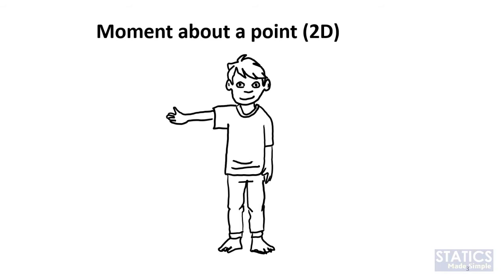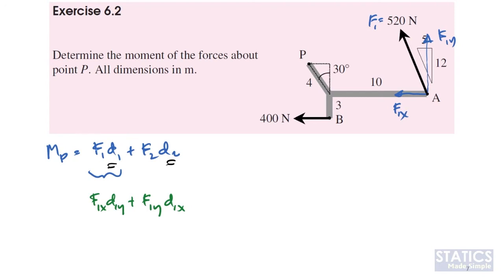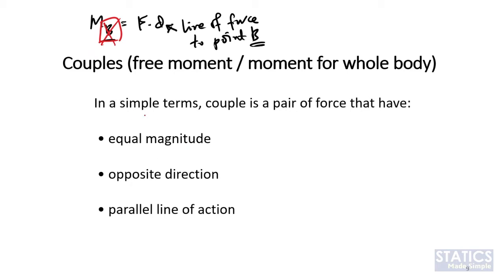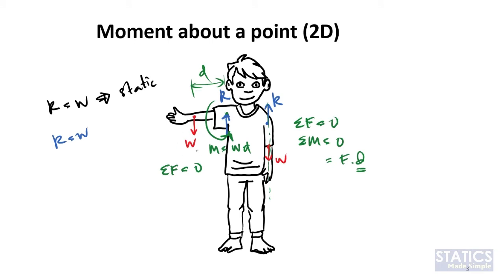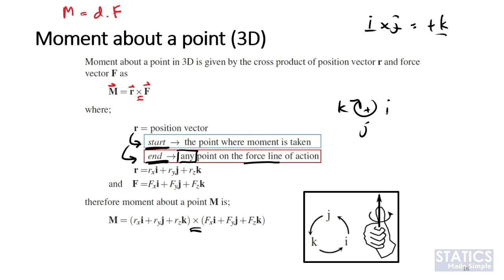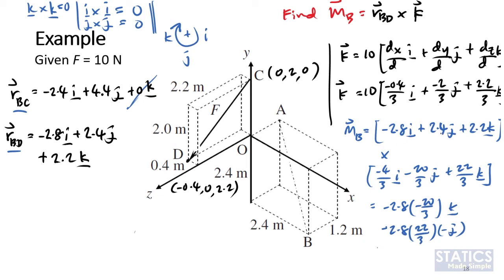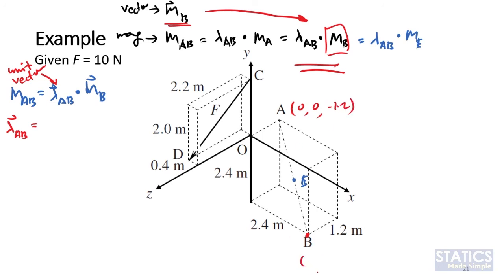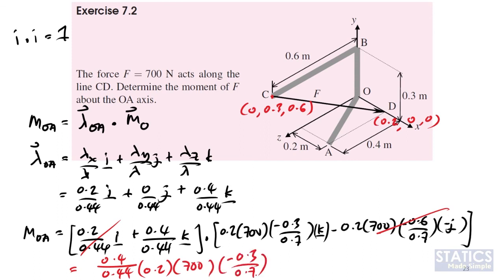STATICS Lecture 6 - Moments on a rigid body (2D & 3D)